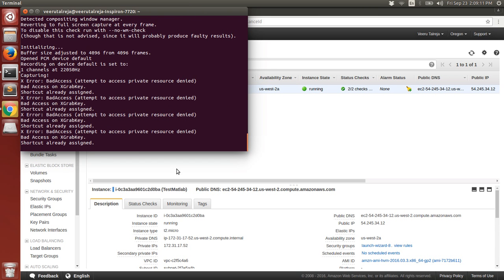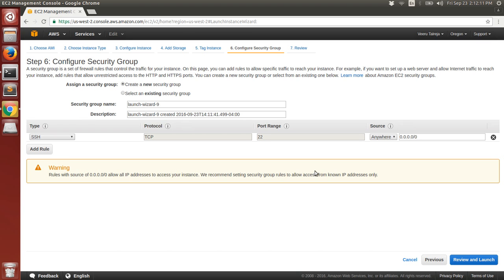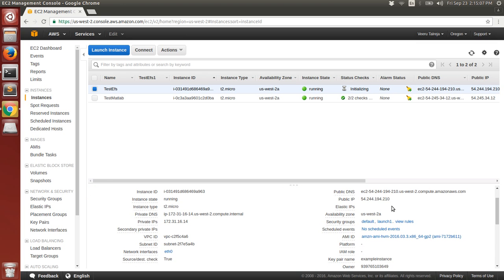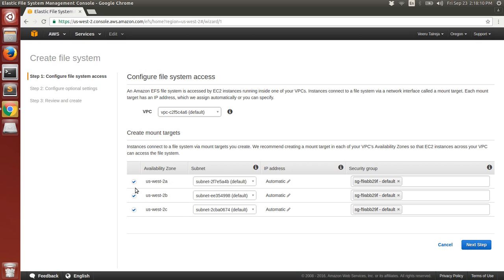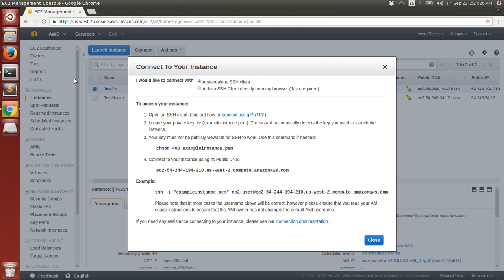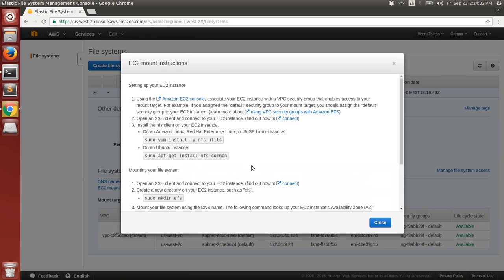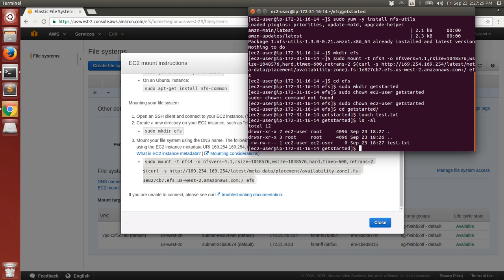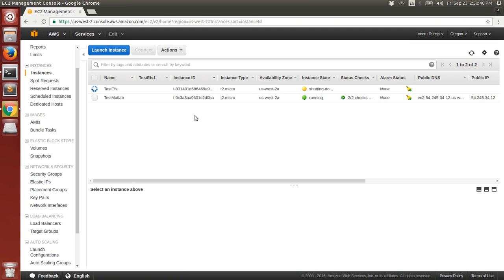Mount an EFS on EC2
A small tutorial that shows launching an Amazon EC2 instance and creating an Amazon EFS and mounting the EFS on the EC2